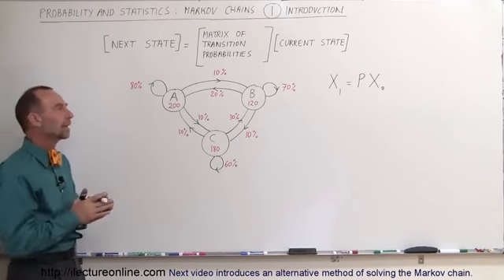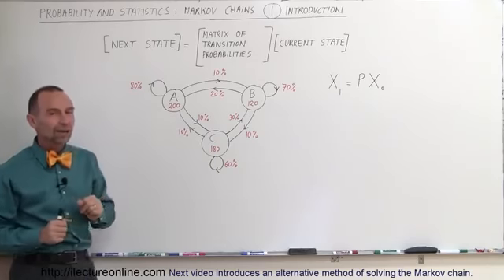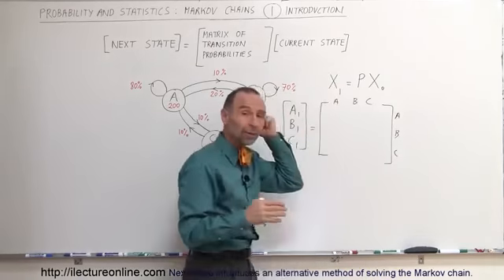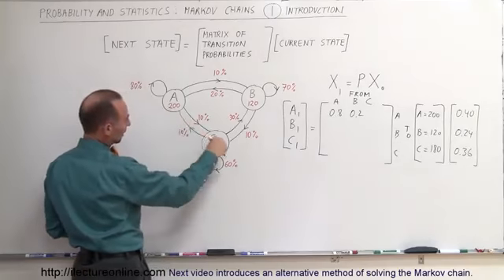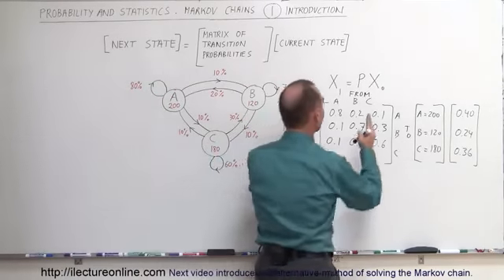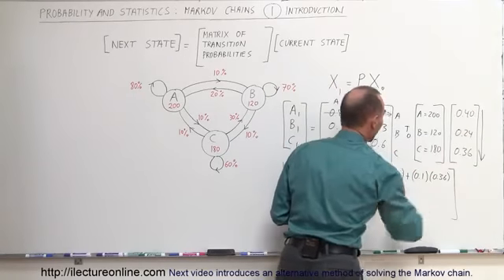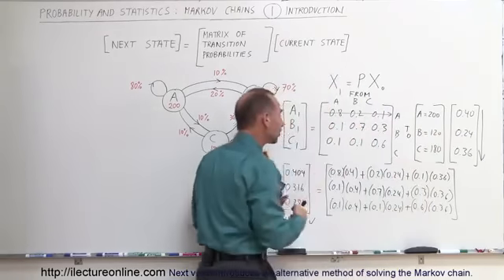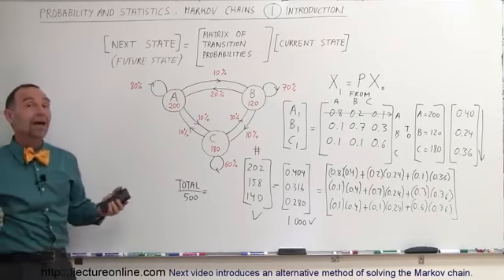Prob & Stats/Applied stochastics (Markov Chains made easy) What are Markov Chains An Introduction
This videos will definately improve your knowledge and perception of Markov Chains